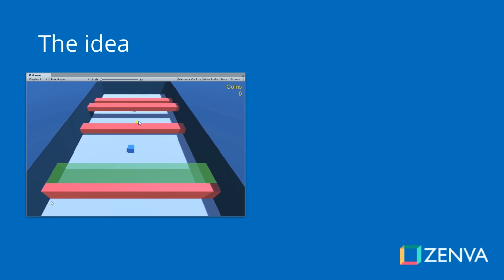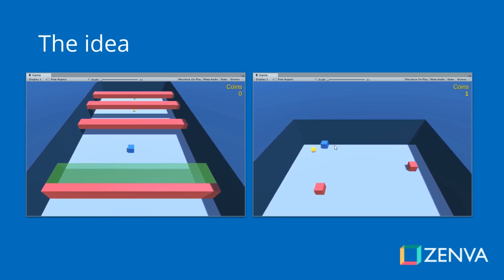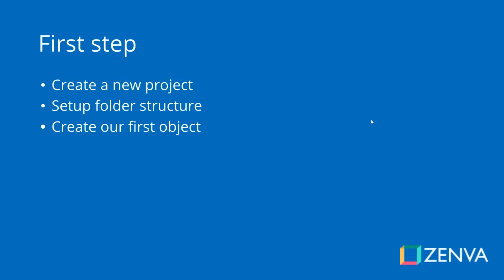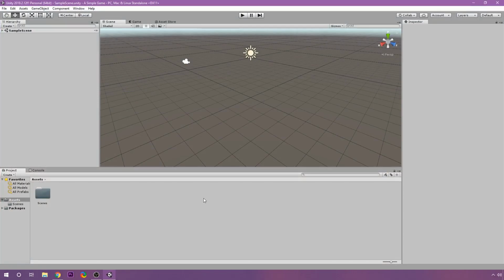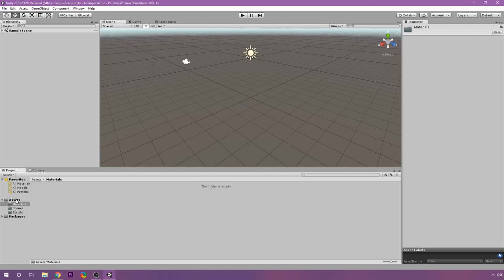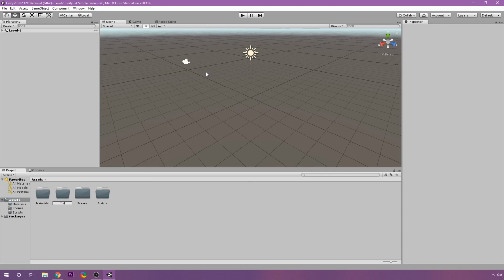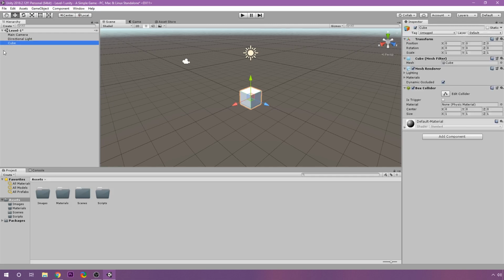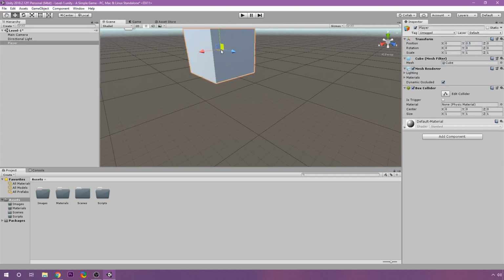How to Create a 3D Game in Unity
TRANSCRIPT

Hey, guys, my name is Austin Gregory and in this course we're going to create a simple game using Unity, based on what we learned in the Unity 101 course. So we're going to develop and build a very basic game idea so we can understand how all these things that we've learned tie in together to make an actual game. So what is the idea? We're gonna be able to control a cube that can move around in our scene, in our game world, and also jump. We're going to be able to collect coins spread throughout these levels. And these coins are gonna be protected by enemies that we have to weave around or even attack to kill and get out of the way. And once we have all the coins, we can go to the goal, and if we have completed and checked off every coin in the level, then we can go to the next level, which again will have coins spread out in a different way, with different enemies that you have to avoid and/or kill. So the idea, we're going to have these enemies here that you can see. Now, enemies can be any shape or form. They're all just gonna be the same type of thing, you run into it, you die, you start over that level. Right, and you have these coins spread throughout the world there. These are just in between each of these obstacles. And for this one, you have to get three coins before you can go to the goal down here to go to the next level. And we can do anything with these enemies and the movement system that they have. They actually move based on what's called a waypoint system. So we have, in this case we have two points per enemy. So we have a point down here and then a point up in the air somewhere. And it moves between the two, back and forth. But as you can see up here, we can also have three waypoints, or as many as we want. This one moves in a triangle format, so it's gonna move up here and then down here, and then over there. And it just keeps cycling through those. And you can add as many waypoints and place them wherever you want, per enemy, and you'll just get this cool movement system. Now, if you run into them, you will die and start over.

So that's the whole idea here. And if I wanted to, I could use my sword that you see here to attack these enemies, and it will kill them and get them out of the way. So I can make it a bit easier to get the coins. Now, that's something you could do, and it may not actually have much use in this type of level. If you have a lot of enemies, it may be worth the risk to try to kill them to get around them. Then you're also gonna have a main menu that you're gonna be able to click Play and it's gonna take you into the first level. And then inside of that, you're gonna have a Pause menu, as you can see there, it's gonna allow you to go back to the main menu, continue or quit to the desktop. It's gonna be pretty simple stuff, pretty fun stuff, and it's gonna teach us a lot about Unity, and then we're going to expand on everything that we've learned so far.

So the first step, we going to create a new project. We're gonna setup our folder structure, so we're just gonna create some folders that's going to kind of guide where we place our files in our project, and then we're gonna create our simple little player cube, and that's gonna be it for the first step. And then the next one, we'll actually lay out our level that we're gonna be playing in, as we're designing our systems. So let's open up the Unity Hub. Now, I am using the latest version available to me, which is 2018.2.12f1. Using this, I'm click Create a New Project. Now let's call this A Simple Game. And I'm gonna use the latest version 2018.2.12, and we're gonna use the 3D template for this. And I'm gonna click Create Project. Now that we are in our new project, what I want to do is I'm gonna go in my assets folder here. I'm gonna create a new folder, and we're gonna create a folder that's gonna store all of our script files, all the C# files we're gonna write, they're gonna be placed inside of this Scripts folder. Now, inside of this, we could also add some sub-folders that will add, more specific types of script folders, so if we had player scripts and we had enemy scripts and we had stuff like that, but in our case we're gonna use just the single scripts folder for all of our scripts. I also want a folder that's gonna be for our materials. We're gonna create all these different colored materials so we can make out different objects in our world. So we're gonna have a floor that's gonna be a color, our player's gonna be a color, our enemies are gonna be a color, that kind of thing. So I'm gonna call this Materials. And inside this we'll have all of our materials.